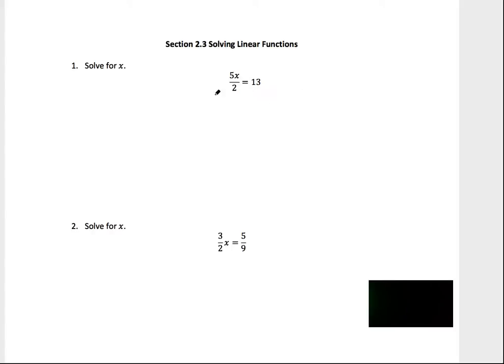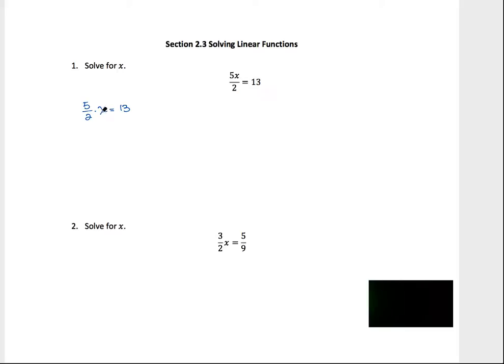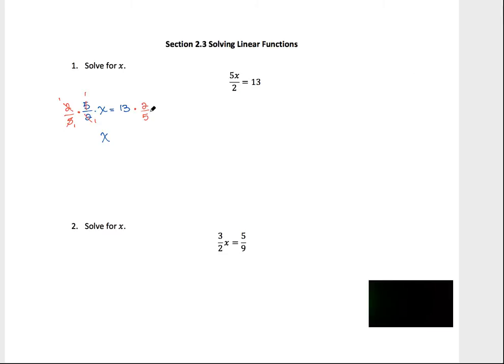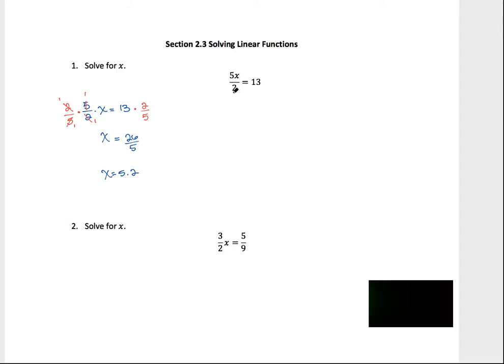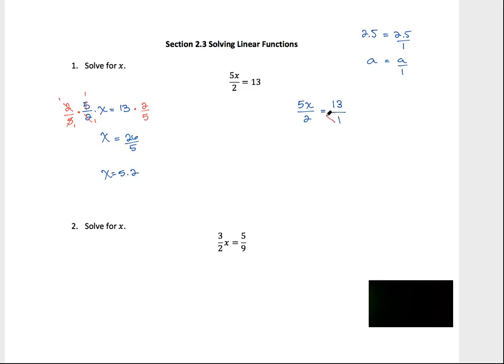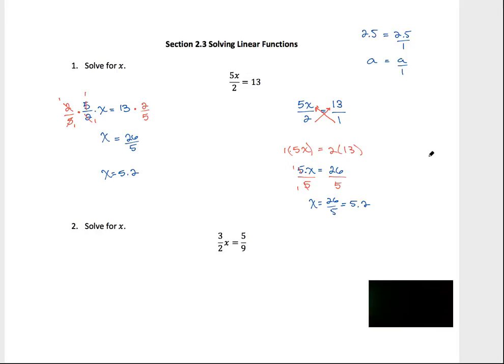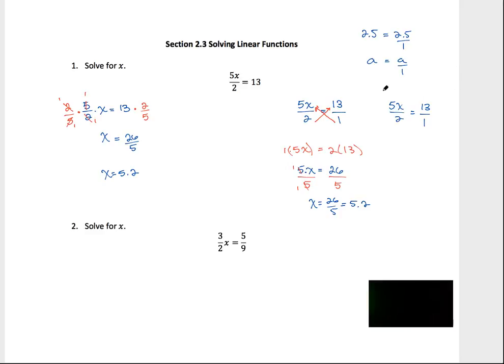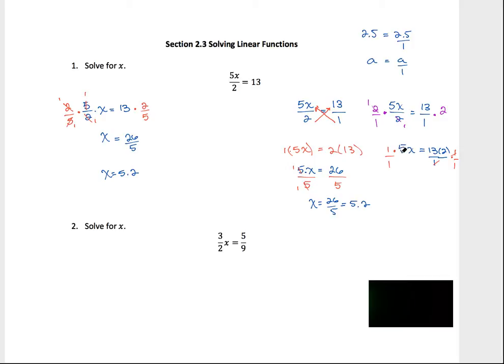Solving Rational Expressions - Problem 1